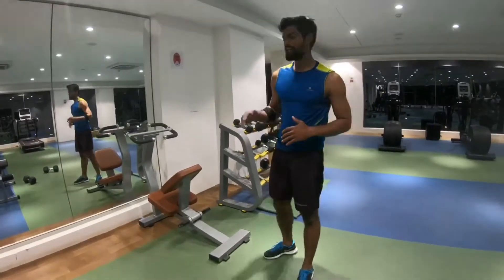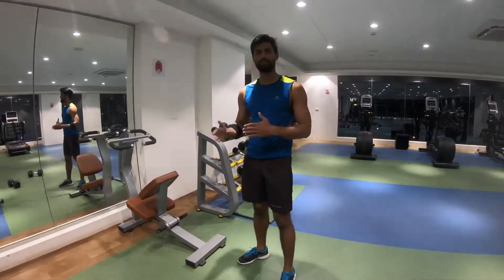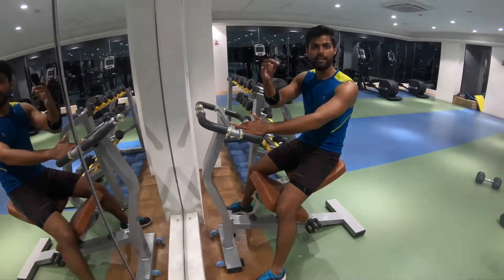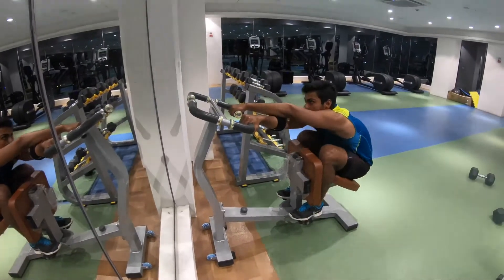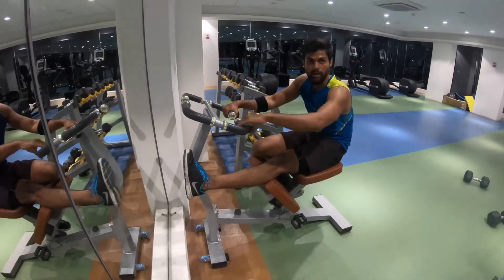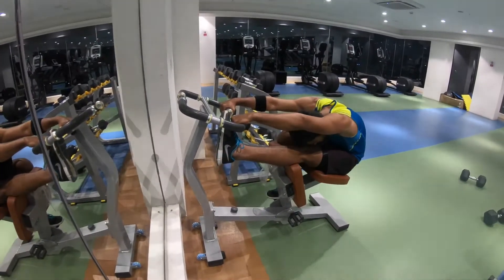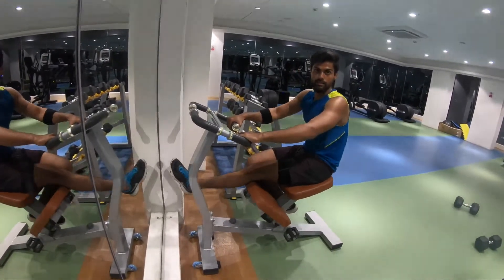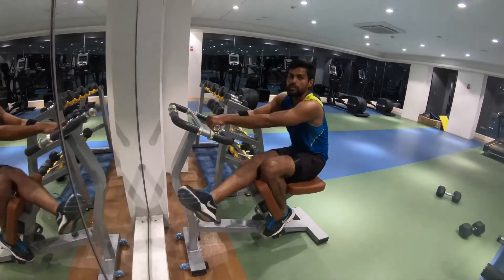How to use stretching machine ?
Stretching is the very important part of the exercises.
Before and after any kind of physical activity stretching is mandatory.
Stretching before exercise will prevent the injury during the exercises and sports and after activity stretching/cooling down will relieve body pain and make your body ready for next season.